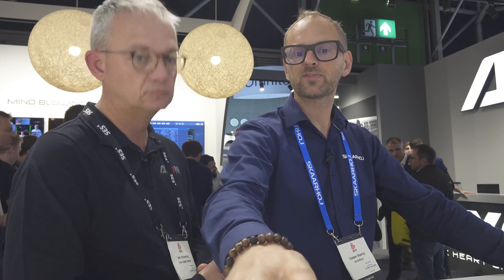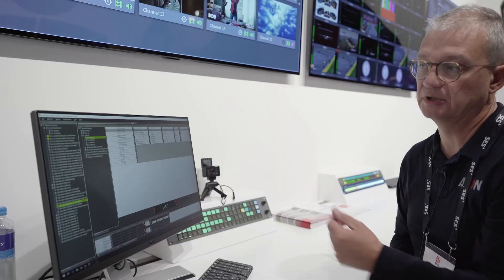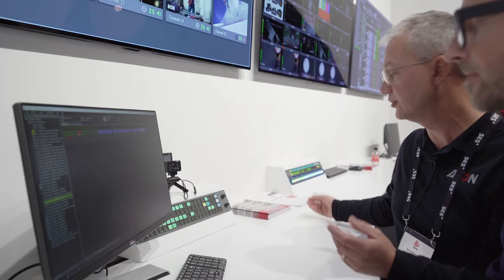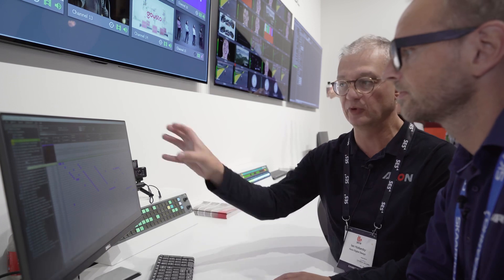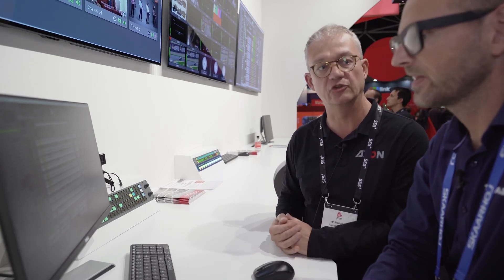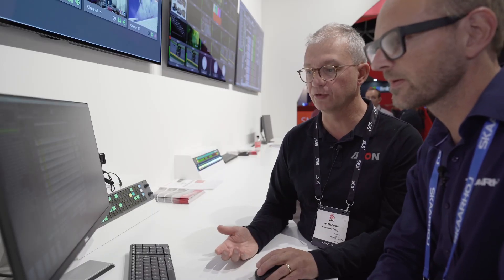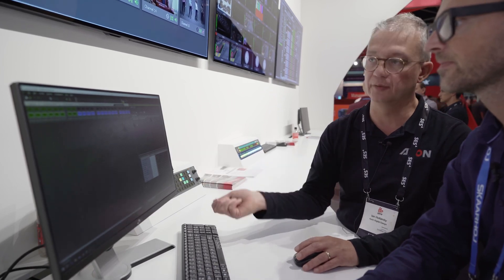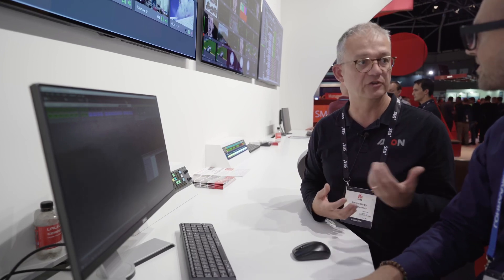LEGACY - AXON Cerebrum 2.0 + SKAARHOJ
During IBC 2019 Kasper and Ian from Axon Digital Design had a chat about Cerebrum 2.0 , a very powerful IP control and monitoring system.

Our panel work with cerebrum, and we think its a quite powerful combo!

and you can find all about Skaarhoj at skaarhoj.com